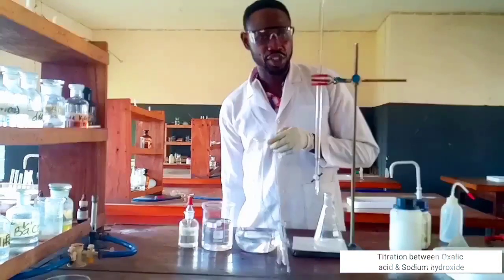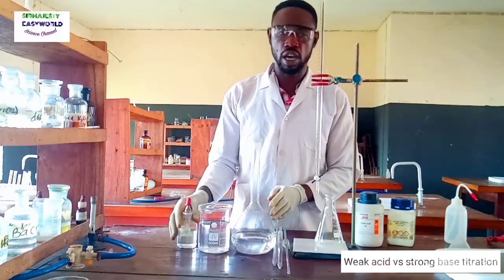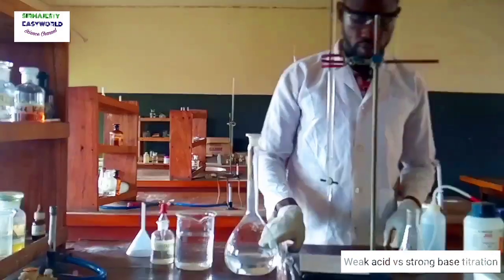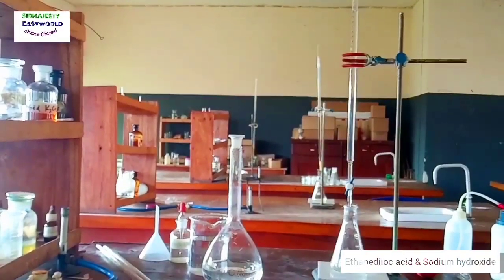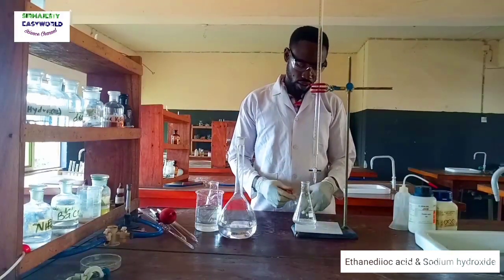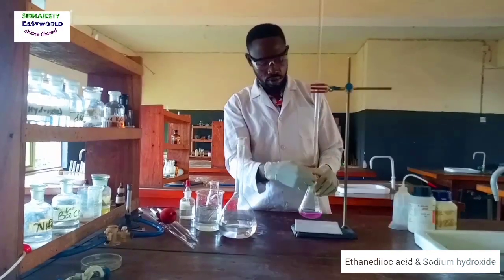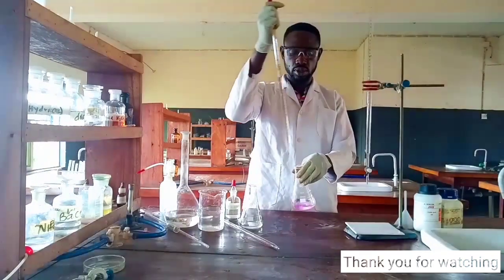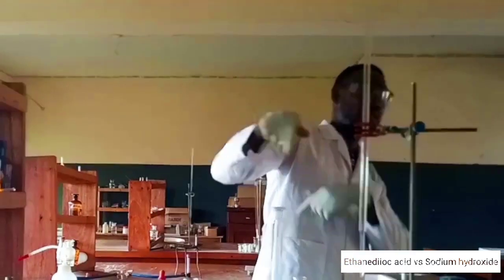ALTERNATIVE B 2021 WAEC TITRATION. Sure Questions and Guide. Oxalic acid vs Sodium hydroxide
Titration between Ethanediioc acid dihydrate (Oxalic acid 0.05M) and 0.1molar Sodium hydroxide Solution. The likely questions,proper guide and range of accepted end point using pipette of 20 and 25.00cm³. Choice of indicator for titration between a weak acid and a strong base.